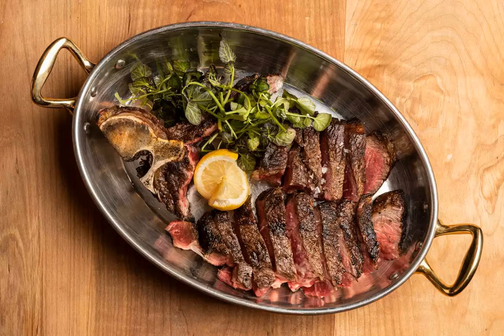Fia Steak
Restauranteur Michael Greco and chef Brendan Collins were already wowing eaters with gourmet grub in a garden setting when they decided to reinvent the interior portion of Fia into a steakhouse. The insanely good (albeit pricey) restaurant within a restaurant is just the kind of place to drown in stiff martinis and develop the meat sweats. A meal here starts with one of the best bread baskets ever assembled—think four or five different varieties of carbs are served with high-quality butter, salt flakes, and a jar of drippings. From there, phase into meatballs and raclette fondue, bubbles and caviar bumps, or a bluefin tuna! tartare or salad prepared tableside. The centerpiece of most meals here is a large-format cut like a 24-ounce bone-in ribeye, a tomahawk pork chop, or a rack of lamb, some of which have been dry-aged for 30 to 60 days and all of which will hit the wood-burning grill. But it's also sneakily great at pasta and fish. Save room for a big finish as various desserts and nightcaps will satisfy anyone with a refined sweet tooth..